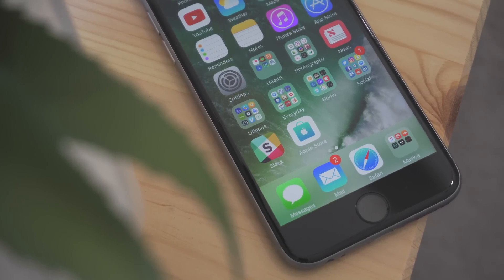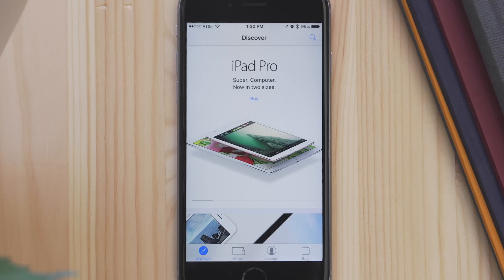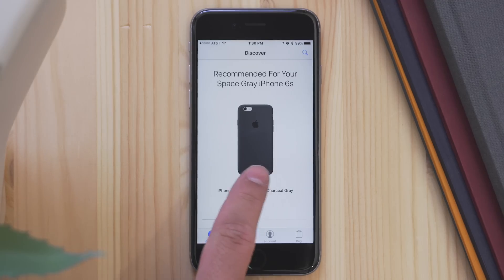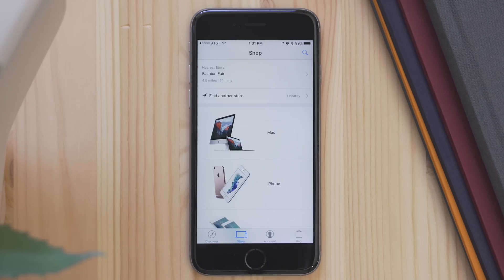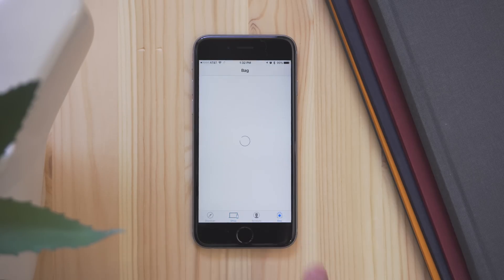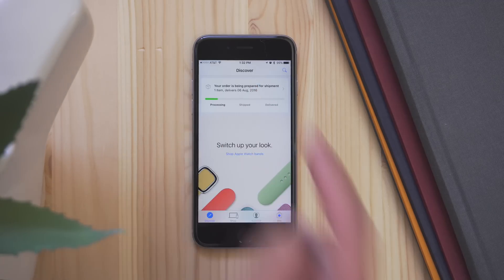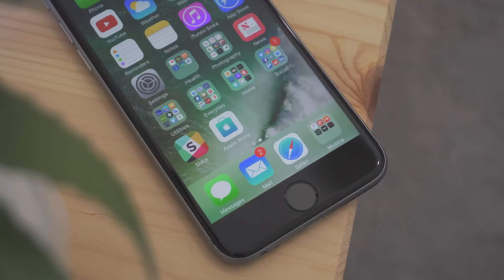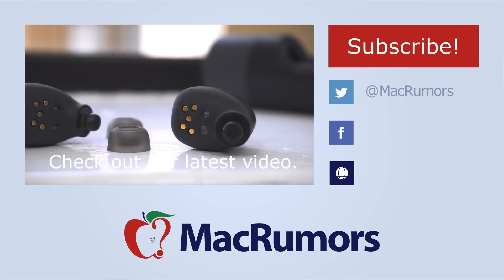Hands-On with the New Apple Store App!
Apple just released a major update to the Apple Store App for iOS. In this video we go hands on!